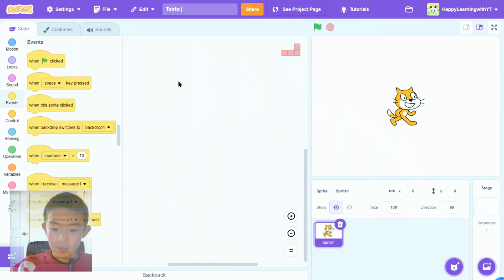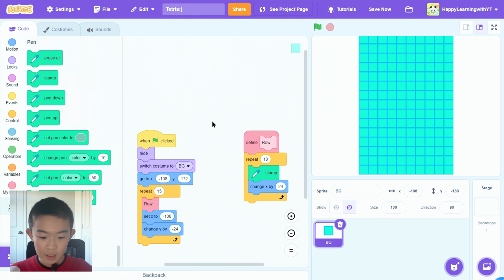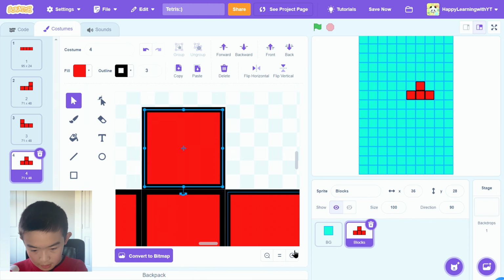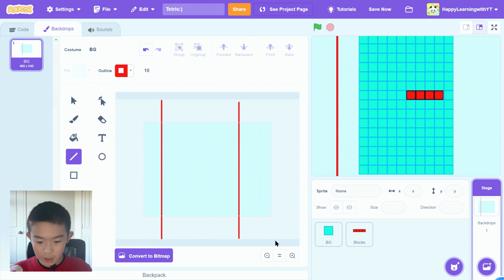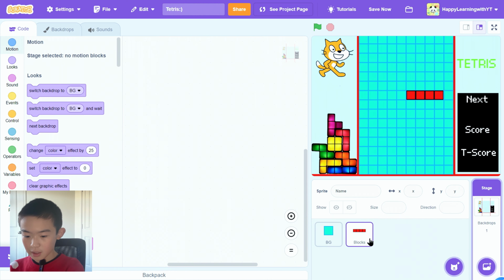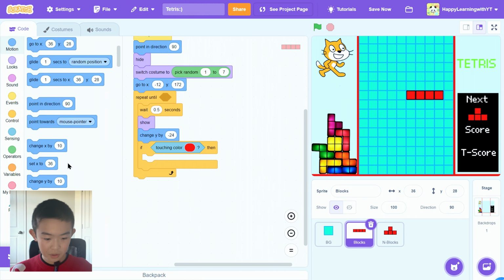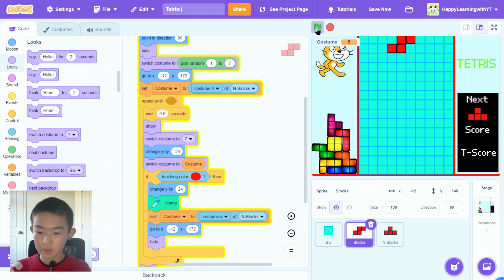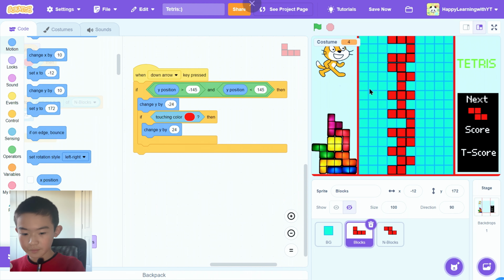(NEW)YT's Scratch tutorial-35: How to make Tetris Game in Scratch ( Part 1 )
Hi, I am YT.
In this tutorial, I will teach you: How to make Tetris Game in Scratch ( Part 1 )
It is super EASY and FUN!

我用CapCut制作了这个很棒的视频，访问链接了解更多产品详情！